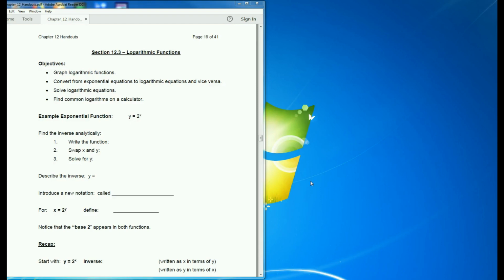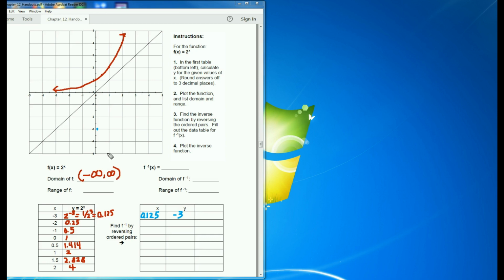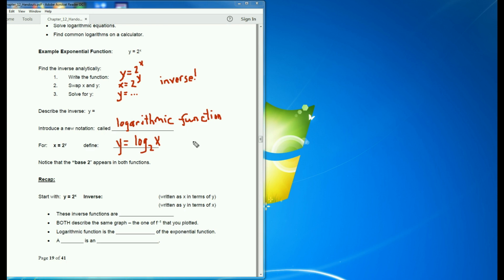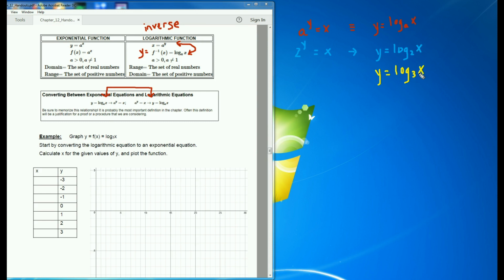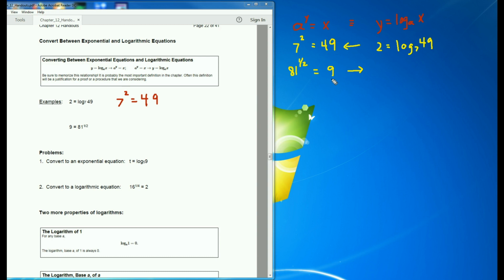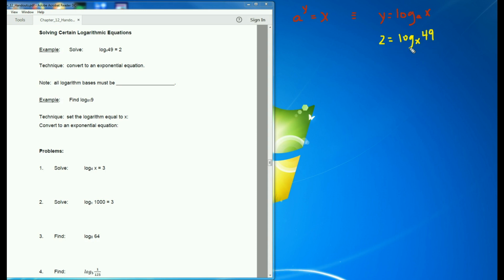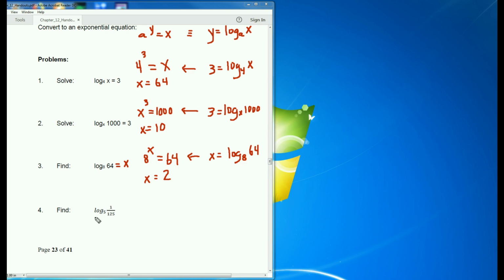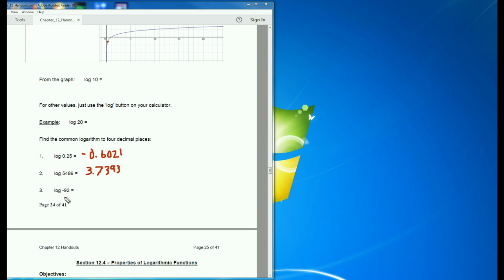Math 98 Section 12.3